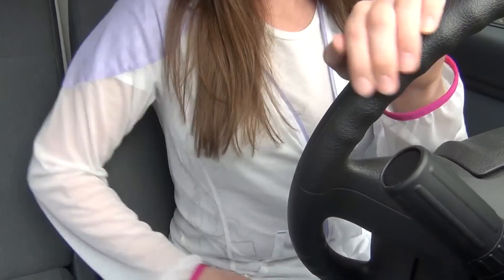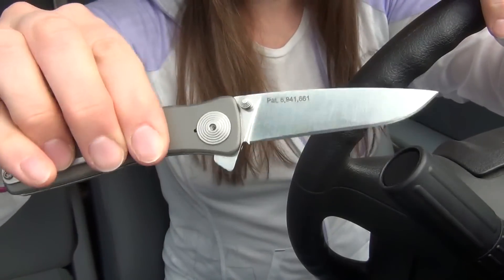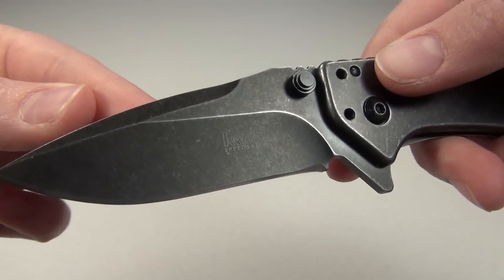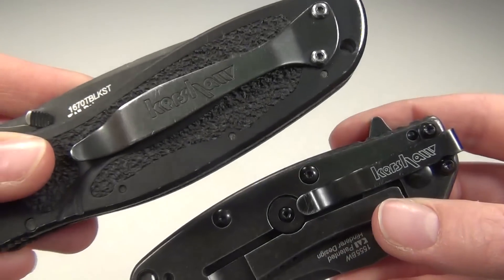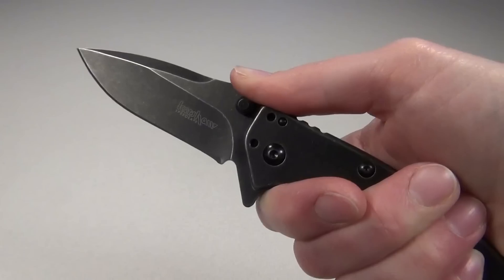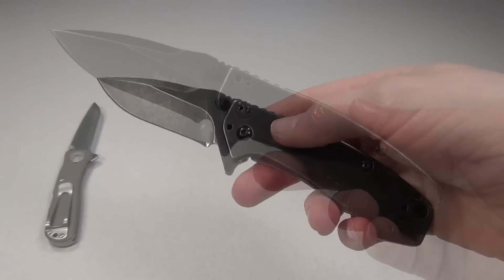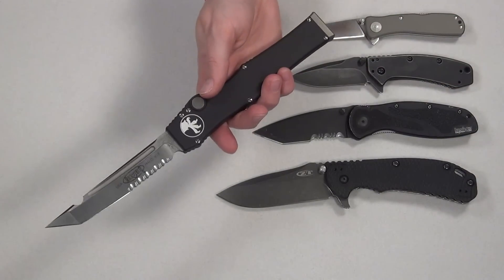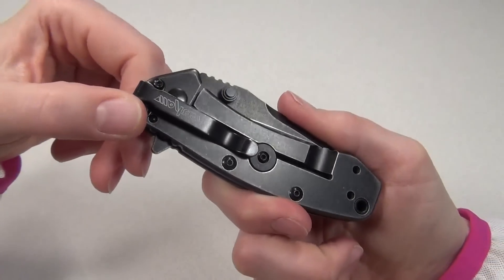Kershaw CRYO Blackwash - My New EDC Knife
- I really love my new every day carry knife! The Kershaw CRYO Blackwash is awesome. In this video I give my thoughts on it and compare it to some other cool knives.

KNIFE SPECS:

KERSHAW CRYO BLACKWASH:
Weight - 4.1oz
Blade material - Stainless steel (8Cr13MoV)
Handle - Stainless steel (unknown)
Blackwash finish on blade and handle
Made in China :(
MSRP $57.99

ZERO TOLERANCE 0560 BLACKWASH:
Weight - 5.8oz
Blackwash finish on blade and back of handle. G10 on front side
MSRP $325
I paid $229